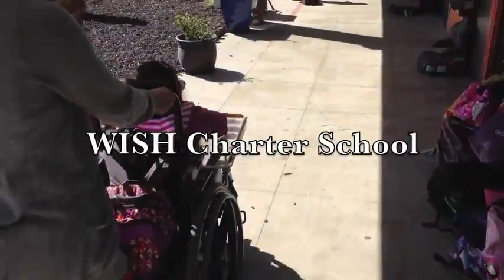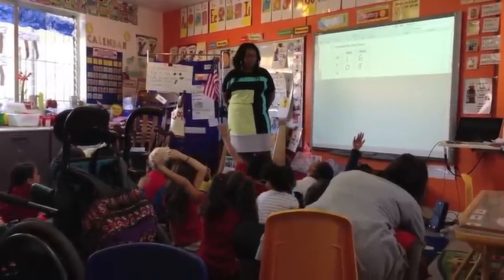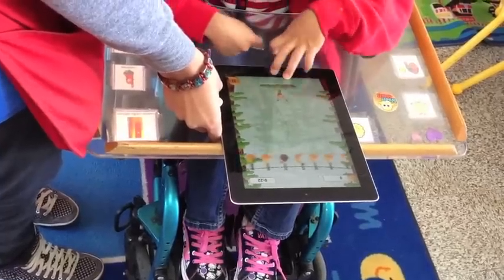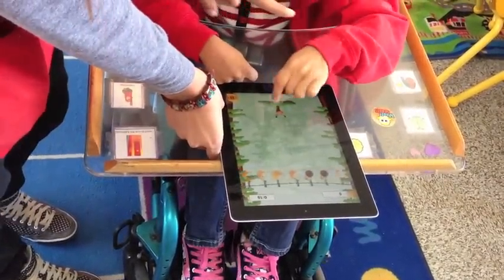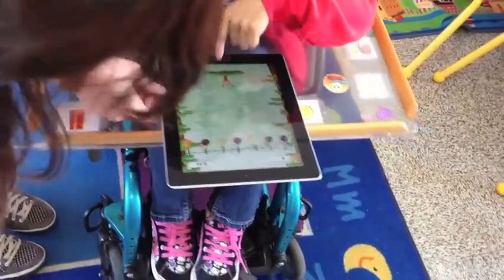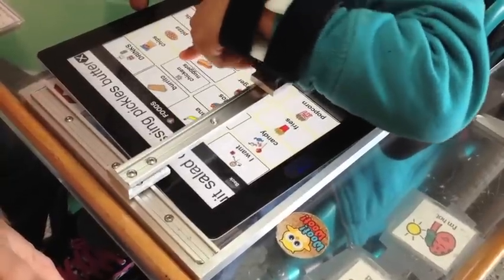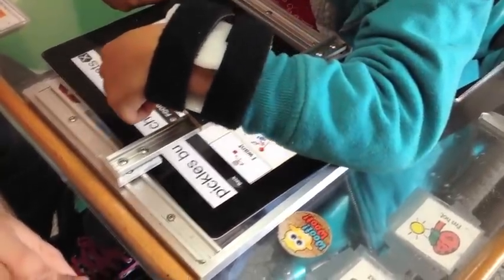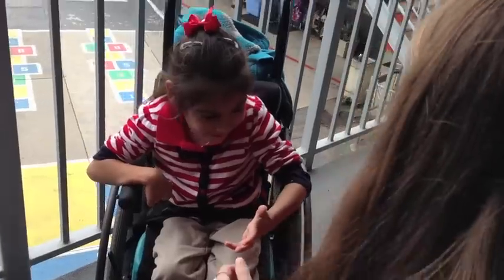iDEA - iPad Dexterity Enhancement Apparatus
Cerebral Palsy (CP) is a common congenital disorder that damages the brain and inhibits motor movement and control. Aside from physical therapy, there are not any remedies for the lack of muscle coordination. Because CP already reduces muscle tone, it is important for assistive devices to improve motor movement without eliminating muscle use entirely. Our client, Abbie, is a 5-year-old kindergarten student who, as a result of CP, struggles with the fine motor movement required to use her iPad for communication. Our project's goal is to provide Abbie with the fundamental support and control needed to operate an iPad more effectively. The final design, called the iDEA, is essentially a supportive, spring loaded tracking system that keeps her hand in the optimal operating position while supporting her wrist to prevent hand dragging. It allows her to use her natural tapping motion, but with enhanced control and guided dexterity.